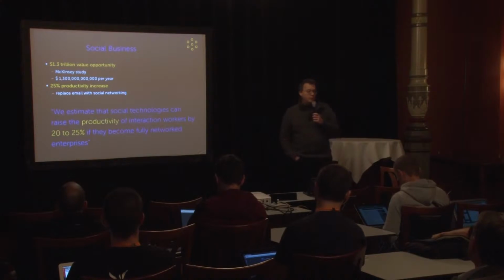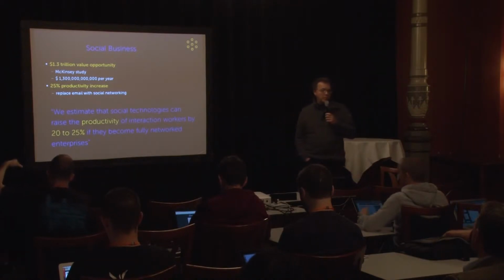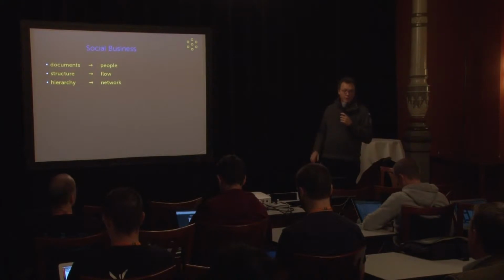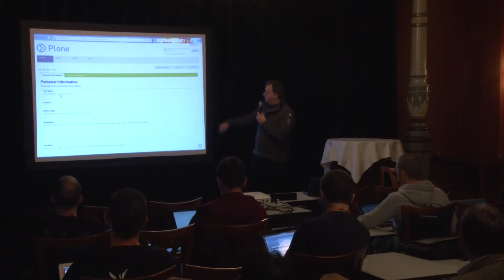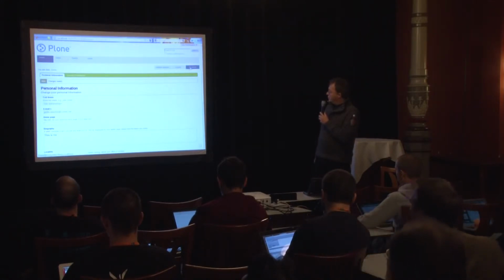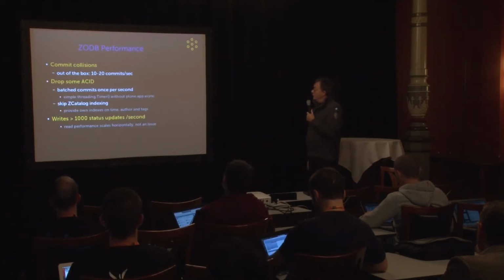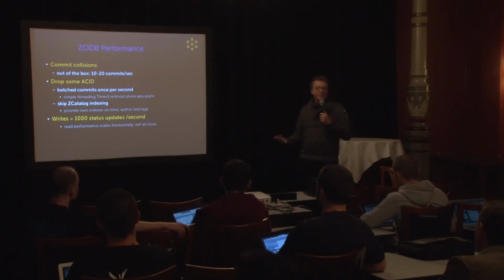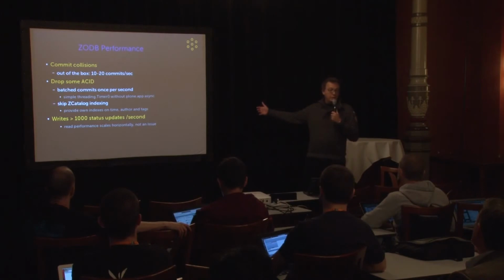Guido Stevens: Plone goes social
This talk will cover the why and how of the Plonesocial project, which was a main feature of the Sorrento sprint this year.

Plone is strong in traditional web 1.0 features like content management and workflow. Web 2.0 features like activity streams that are filtered by a social network graph, don't easily fit into the unified global document graph offered by the ZODB.

Meanwhile, social business networking presents a sizable business opportunity which requires the combination of both web 2.0 social features and strong workflowed web 1.0 DMS/CMS features, to create attractive social intranets and extranets.

Add-ons that provide microblogging facilities in Plone, like Jarn.xmpp.* and collective.kwetter, require external messaging service daemons resulting in complex setups and relatively poor integration.

Plonesocial is a suite of Plone add-ons that aims to provide a simple and maximallly integrated web 2.0 experience on top of Plone CMS as a one-click install. Plonesocial.microblog and plonesocial.activitystream provide high-performant microblogging in Plone using "native" ZODB facilities. This will be extended with social networking features and social content interactions.

This talk will cover:
Why "social" is important for Plone
The advantages of a "native" implementation of a social stack for developers and integrators
How we implemented high-performant microblogging using the ZODB + benchmark results
How easy it is to install this stuff + demo
Vision and roadmap for plonesocial.*